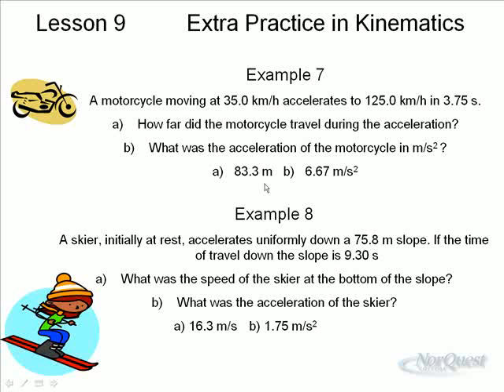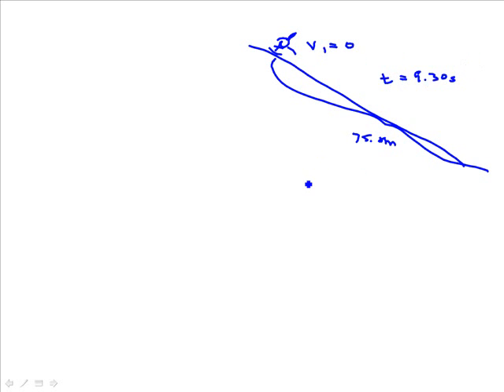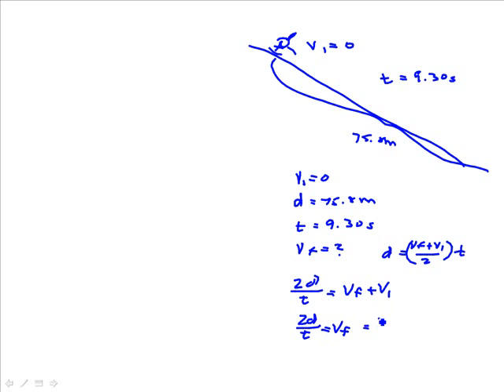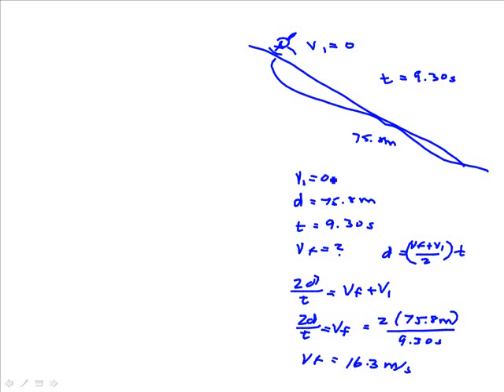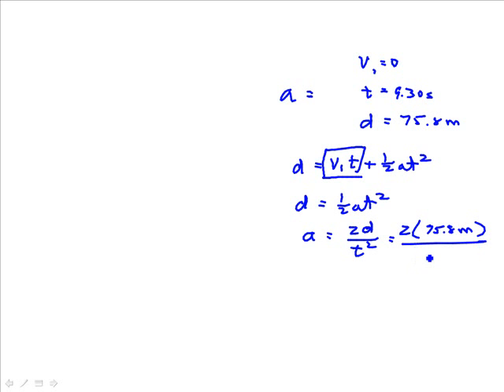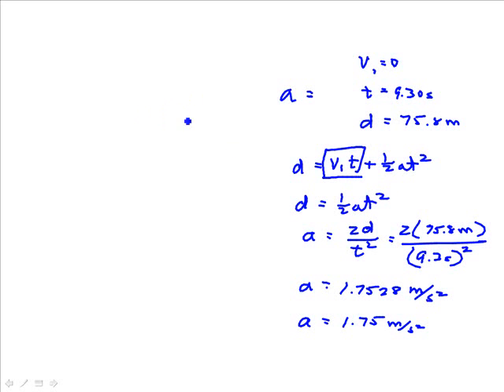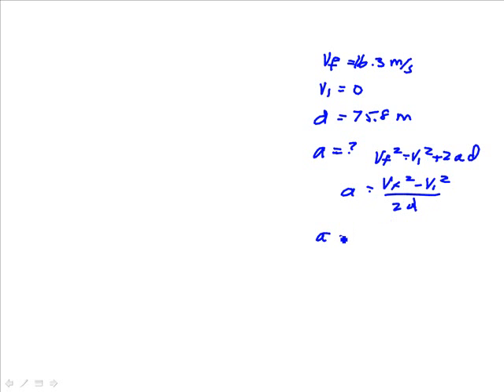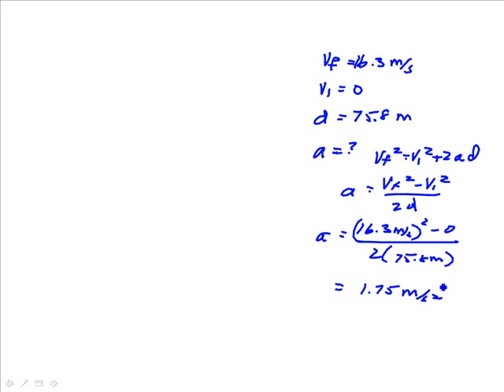Physics 30 Prep: U1L9 Kinematics Practice 8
practice kinematics question